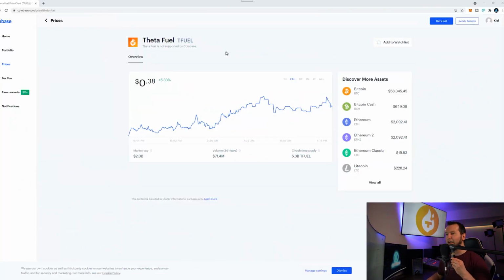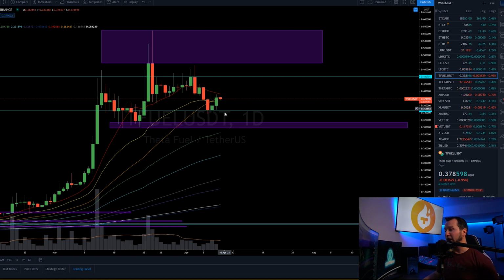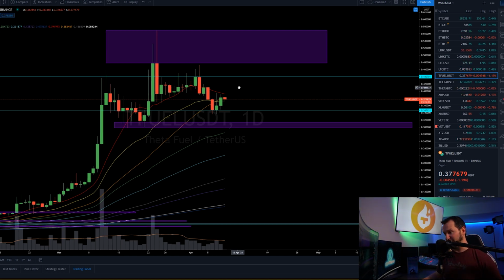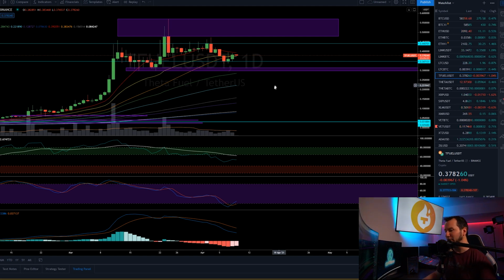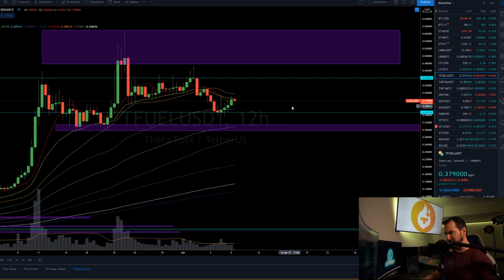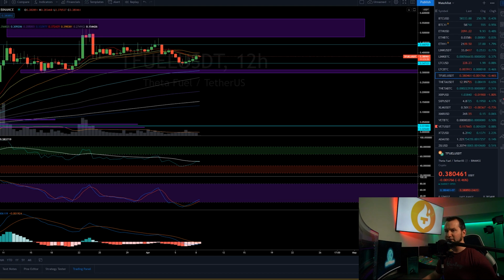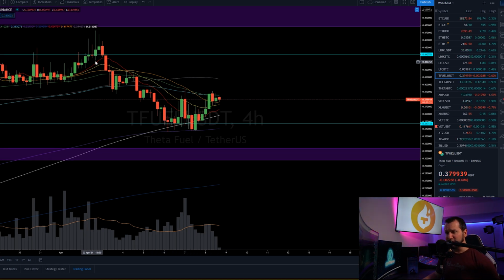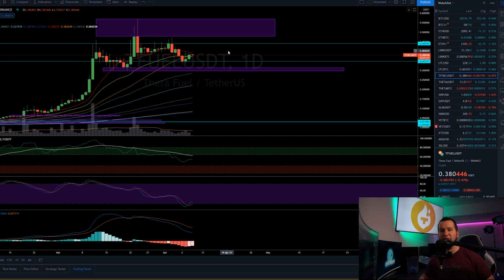TFUEL - PRICE UPDATE AND PRICE ANALYSIS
Time for a Tfuel price update!  Kiel takes a look at Tfuels chart to get an idea as to where Tfuel could be heading next!

Earn up to $24,000 Bonus on Bybit by trading Inverse futures.